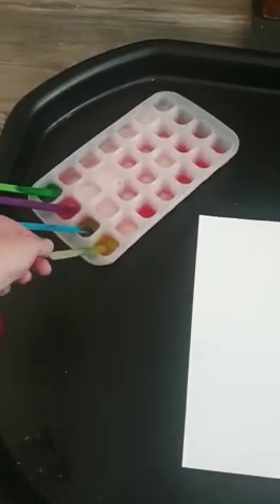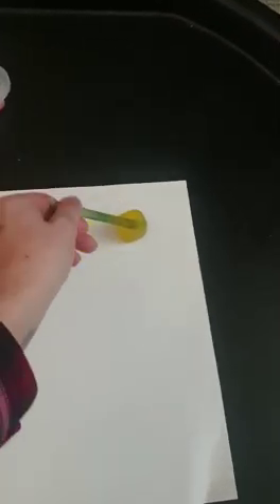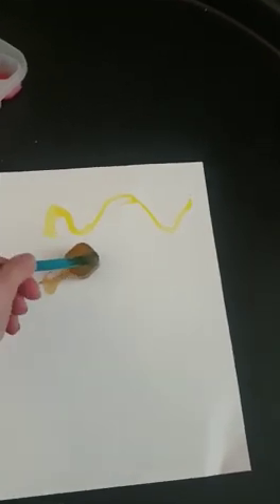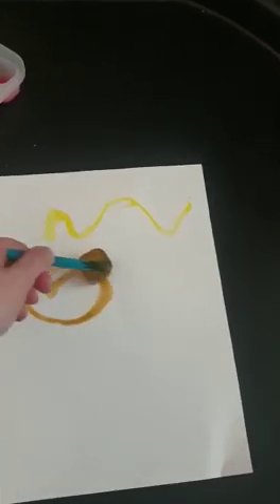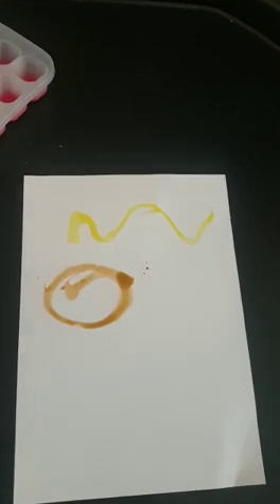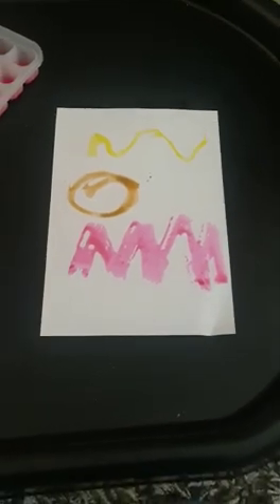Kingsdown School - No Mess Ice Cube Painting